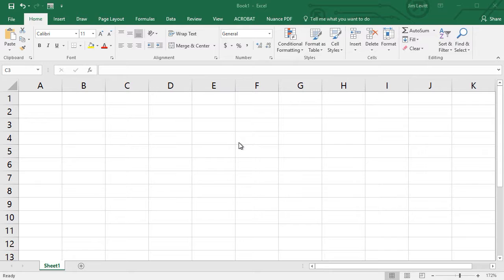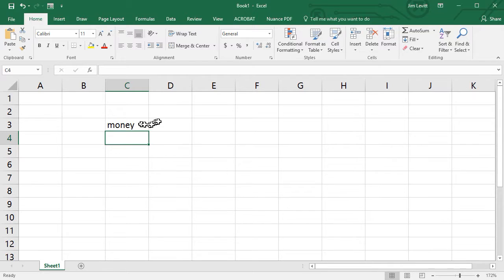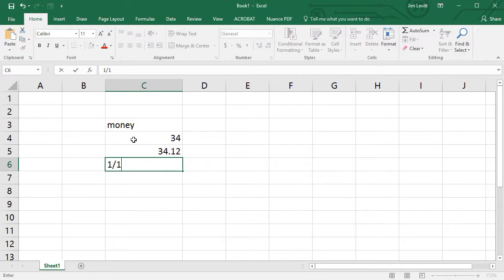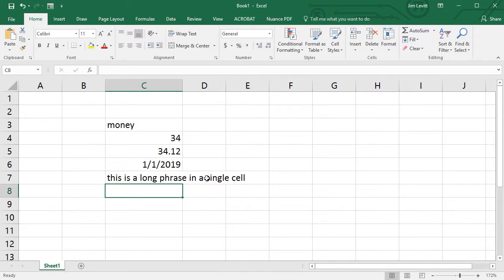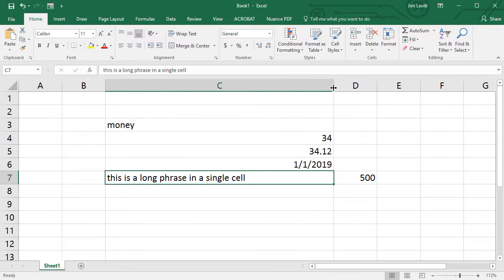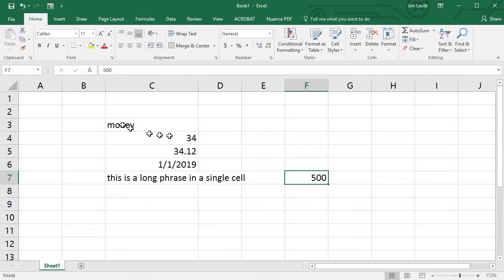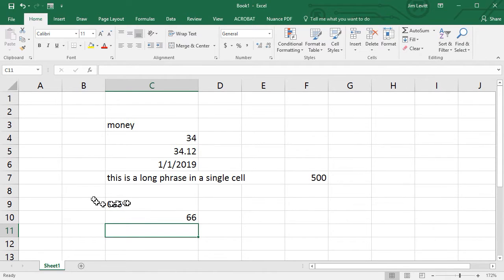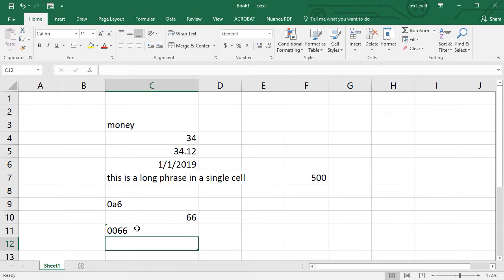Microsoft Excel - How to perform basic data entry